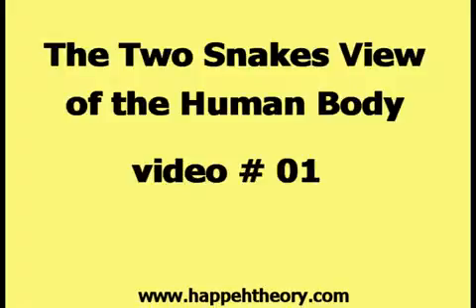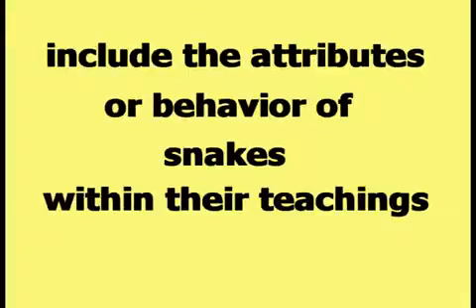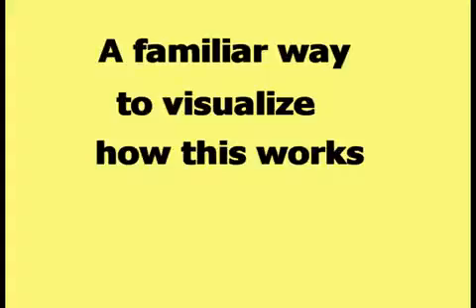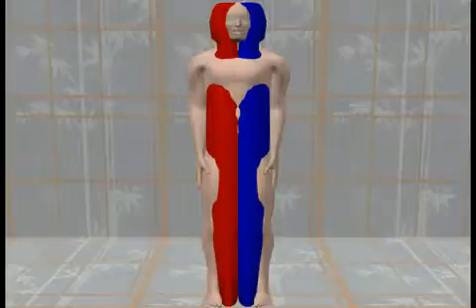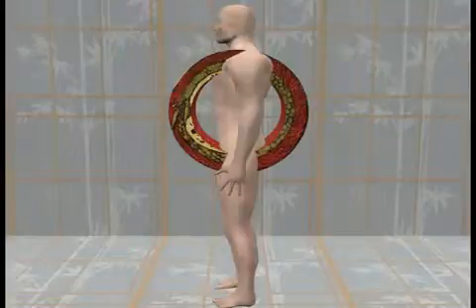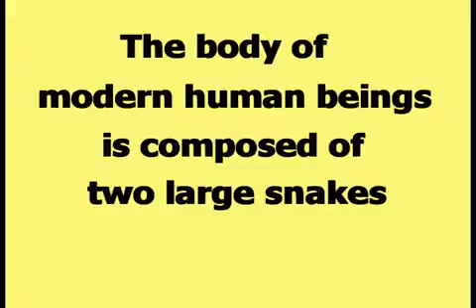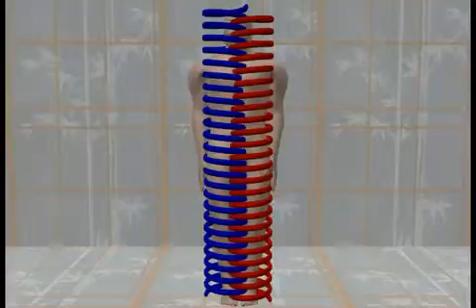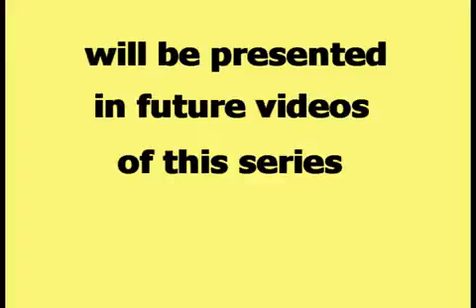The Two Snakes View of the Human Body # 01